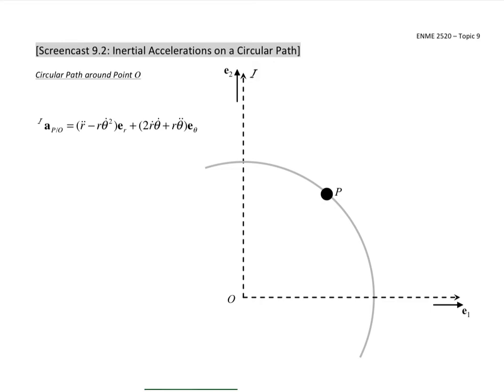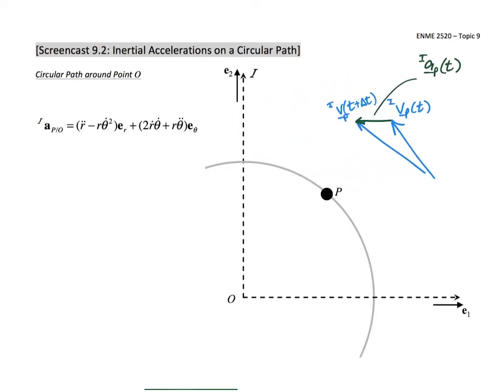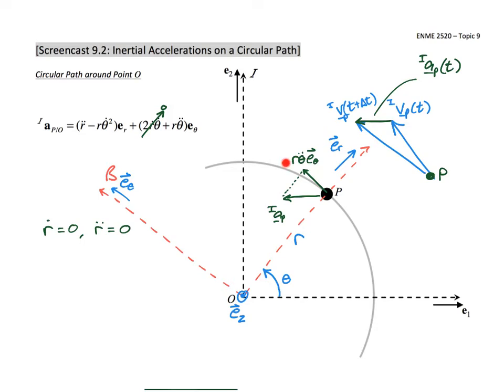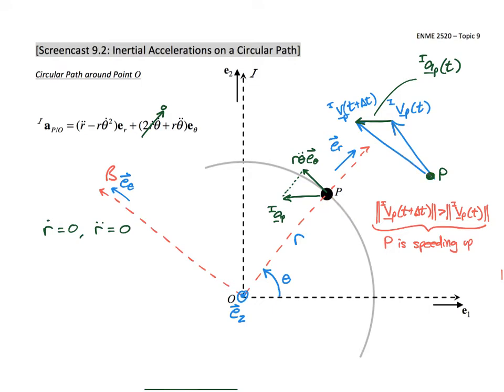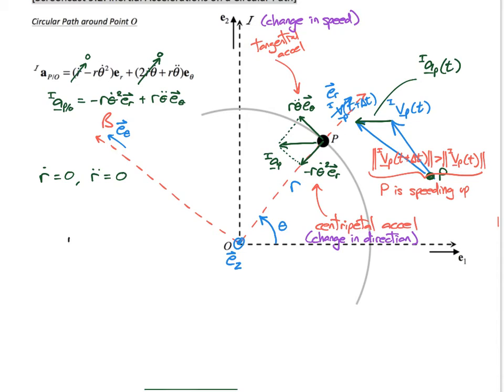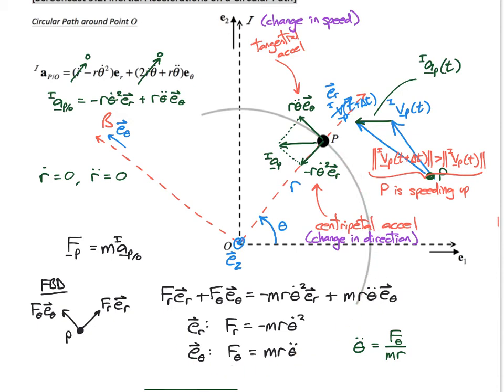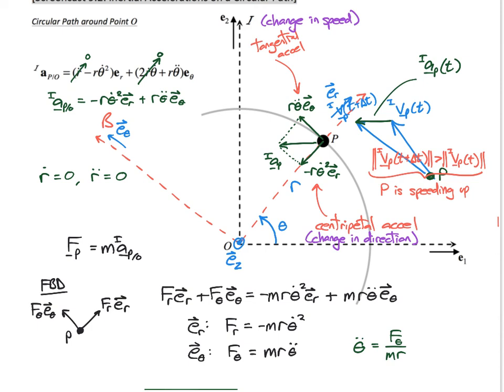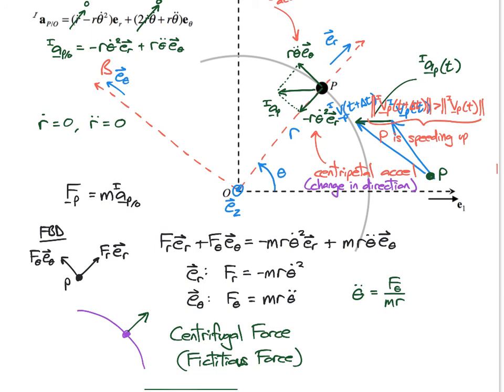Particle Dynamics 9.2 - Inertial Accelerations on a Circular Path